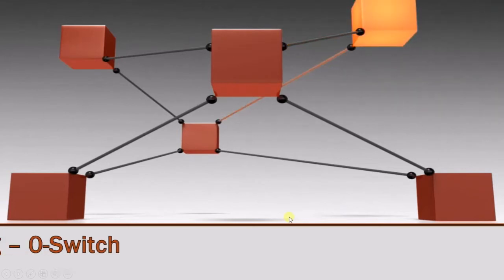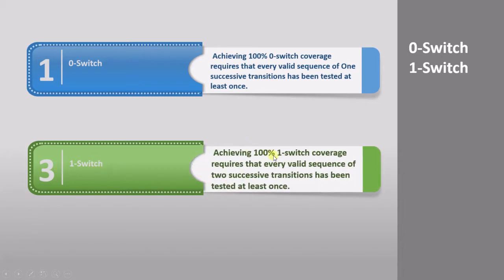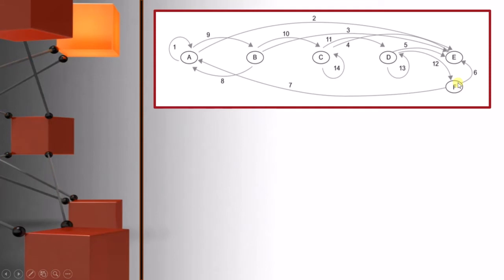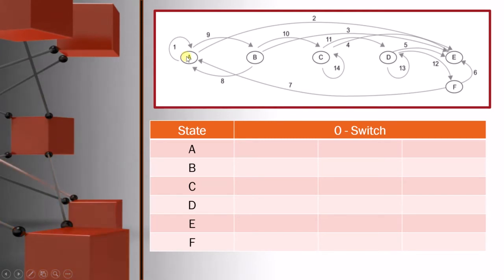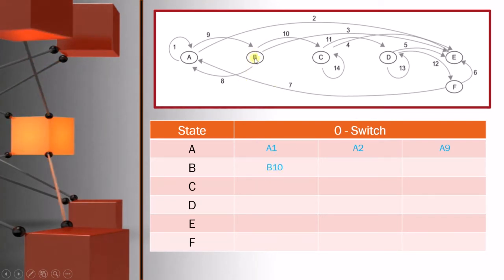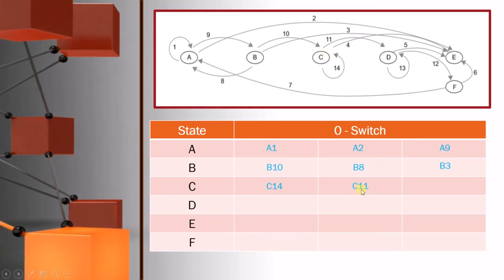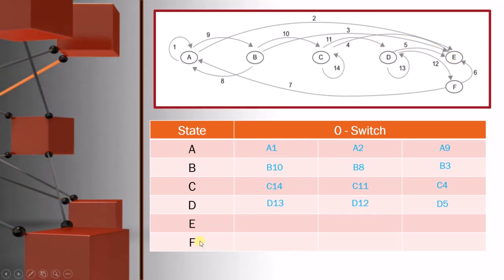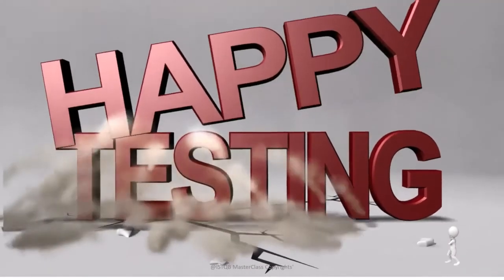28 31 State Transition Testing 0 switch